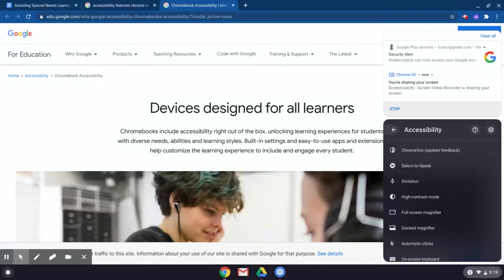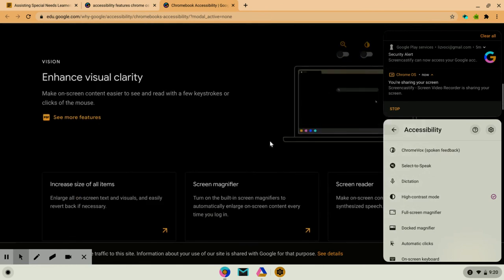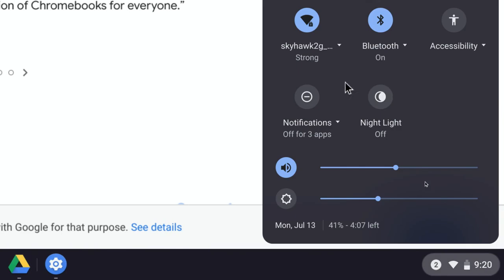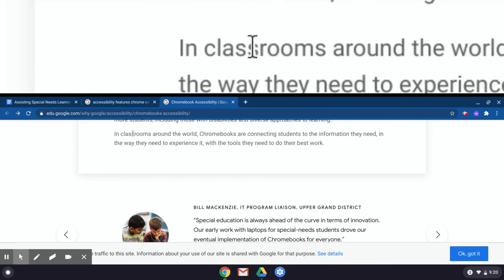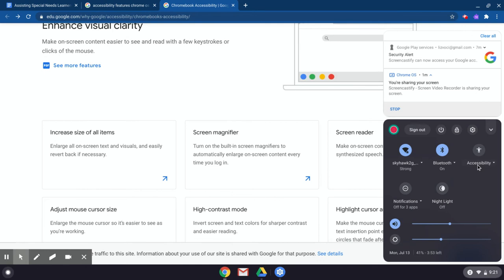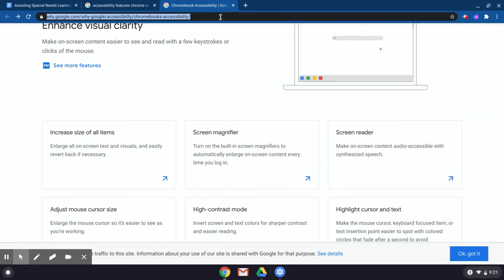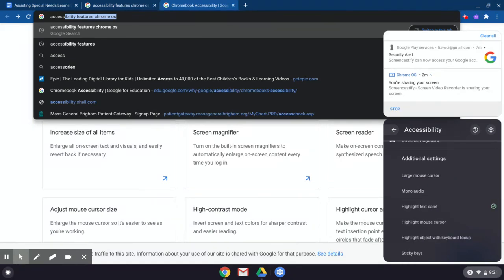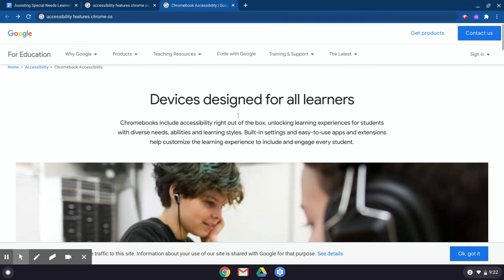Visual Accessibility Features in Chrome OS